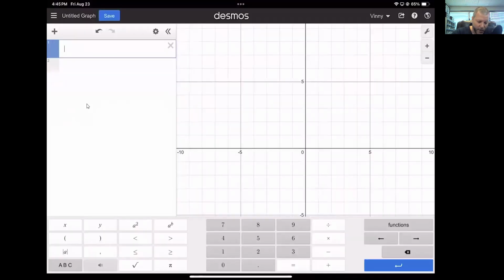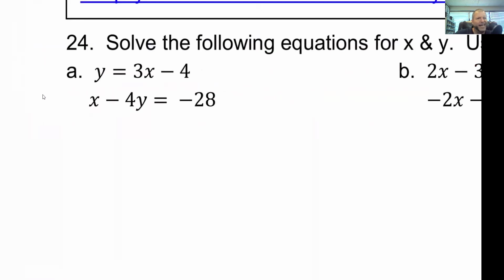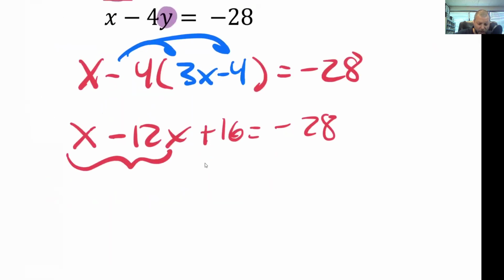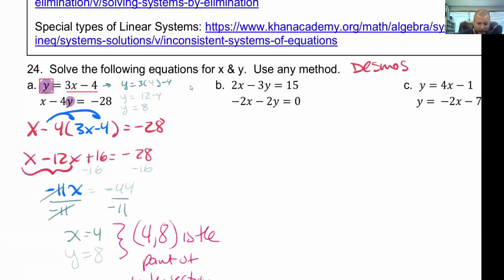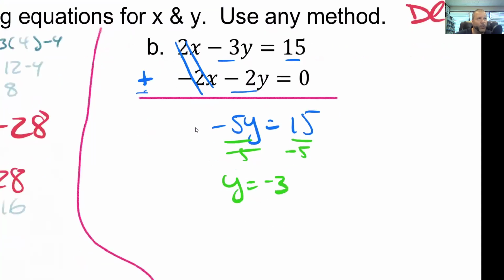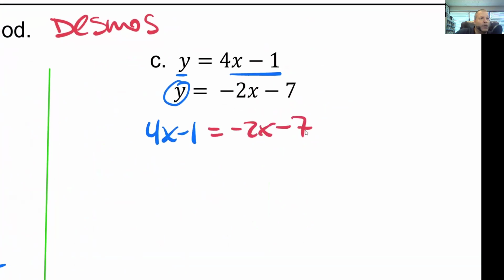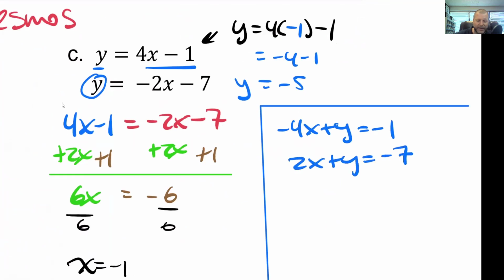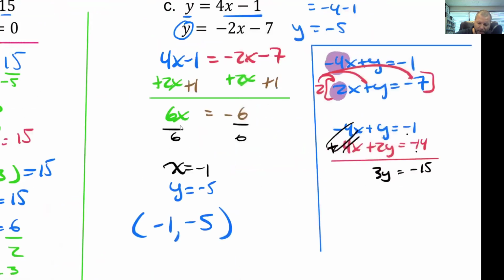Fairfield Summer Geometry Packet Question 24